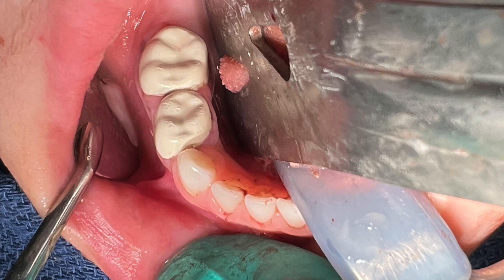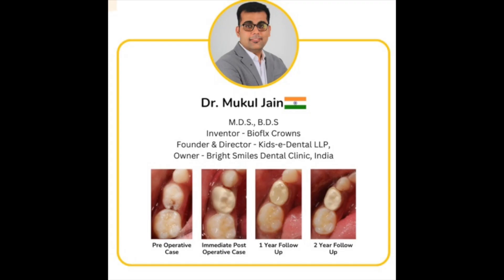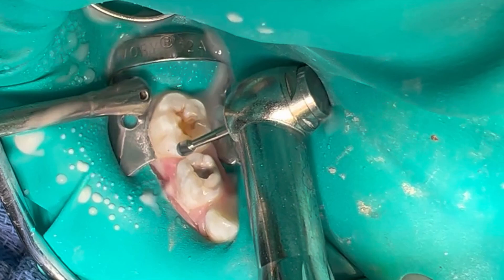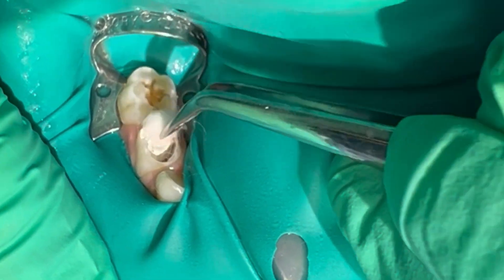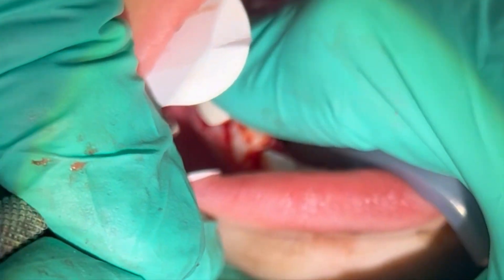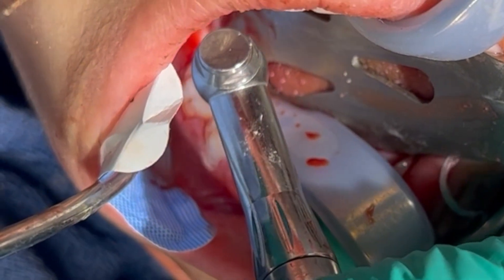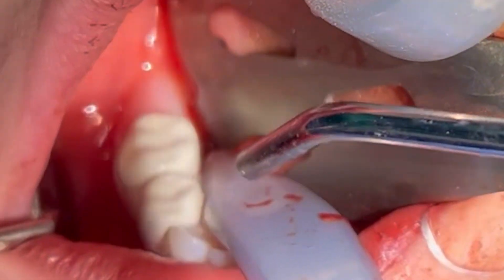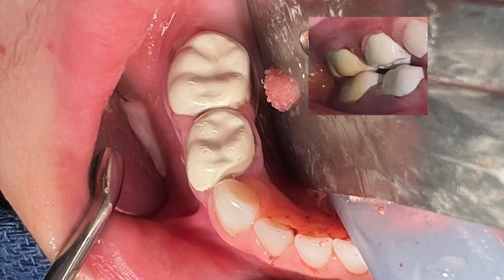BioFLX NuSmile Pediatric Prefabricated Resin Crown.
We are going to look at how I approach preparing and sizing the NuSmile BioFLX Prefabricated Resin Crown (D2932). This is a new prefabricated esthetic pediatric crown that offers a compromise between the esthetics of  zirconia with a lower learning curve and ease of preparation similar to a prefabricated stainless steel crown.  This crown improves on the durability , ductility, color stability, and strength of previous entries into this restorative field while  maintaining the "flex-fit" appeal of the prefabricated resin crown.